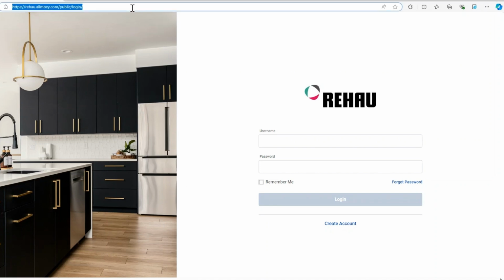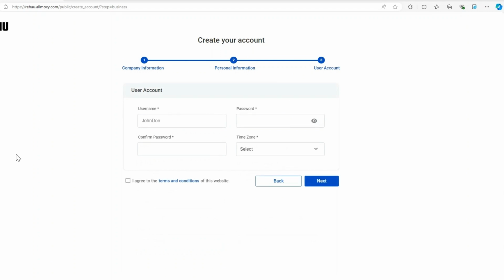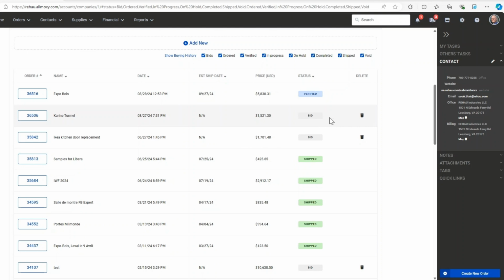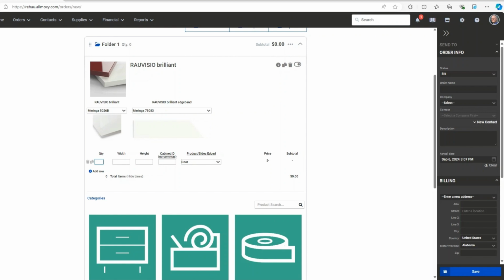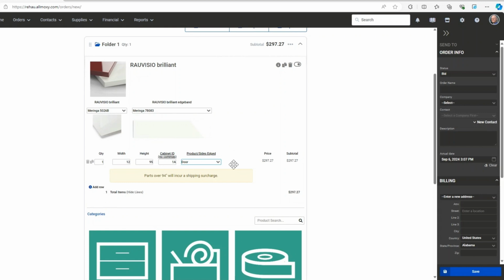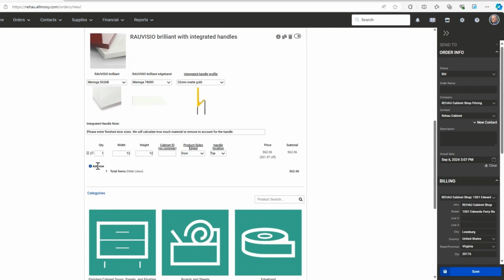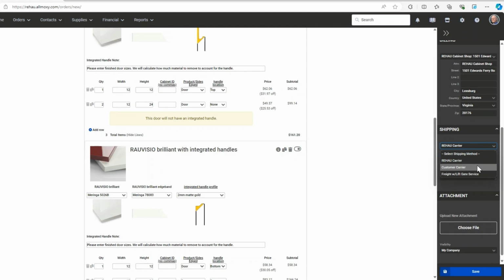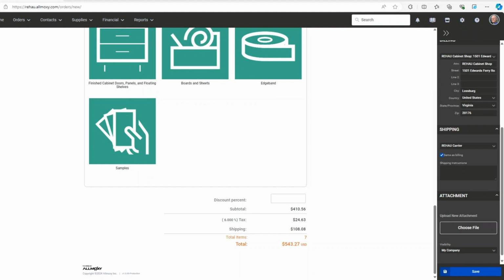How to register and order: Cabinet Door Order Portal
A step-by-step guide to registering and place an order on REHAU's Cabinet Door Order portal.